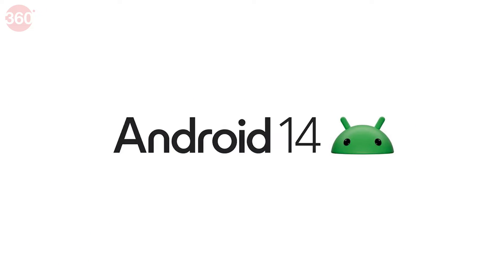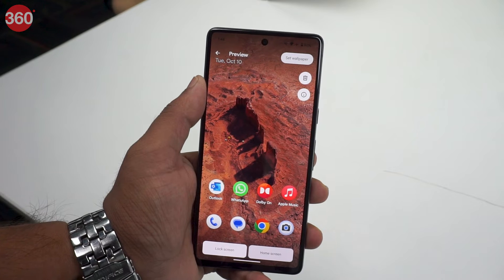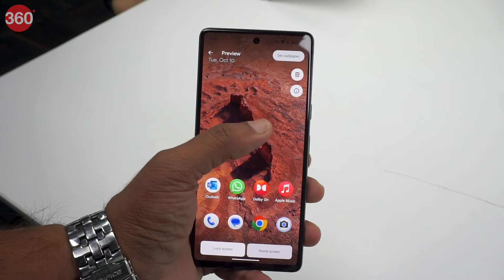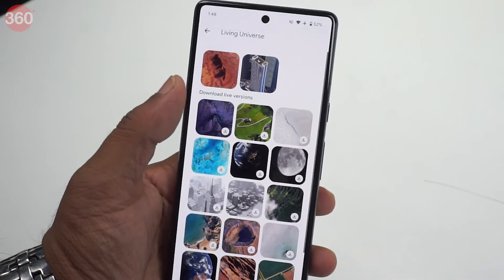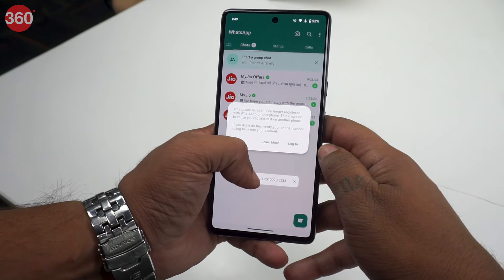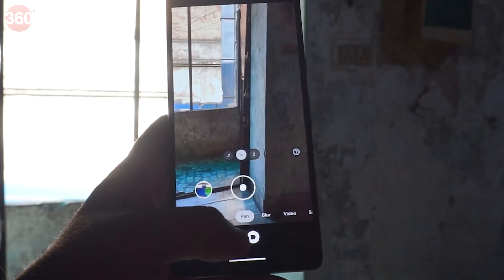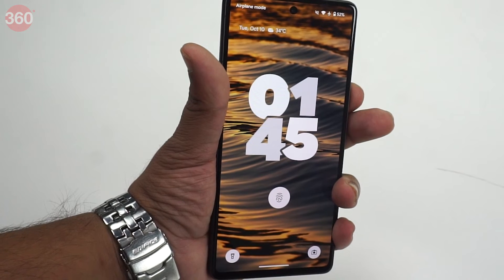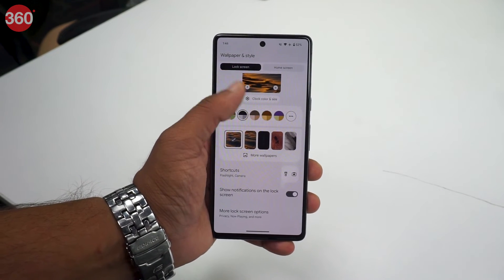Android 14: Top 5 Features